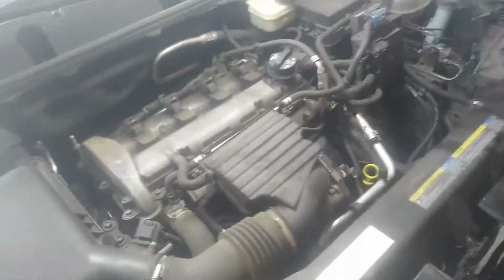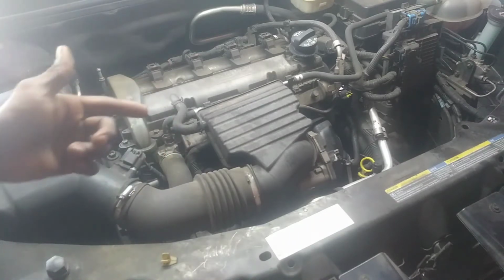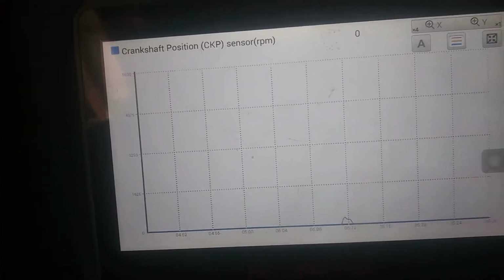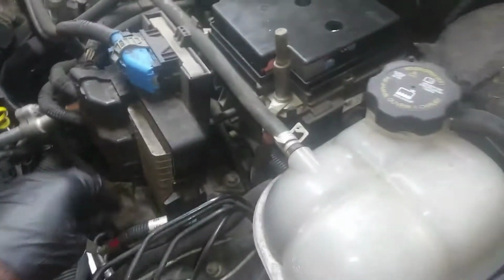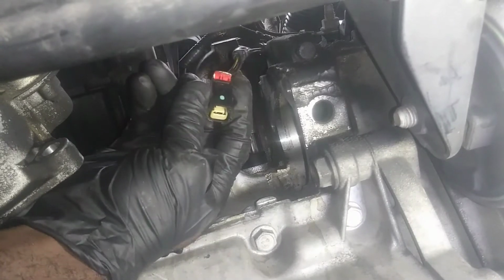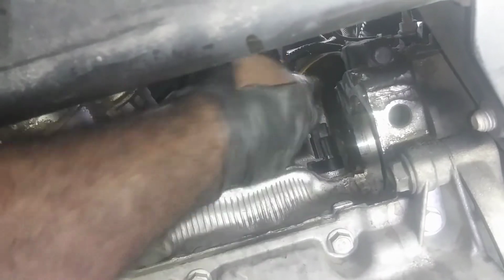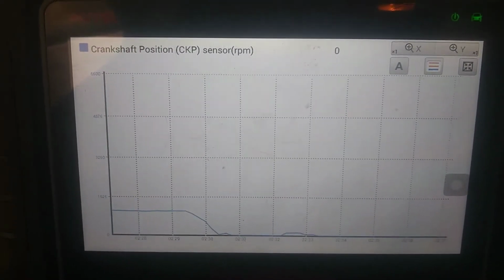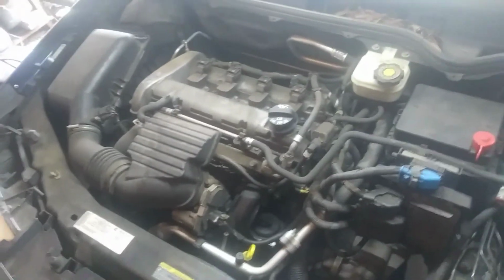P0336 saturn ion 2.4 ecotec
07 Saturn ion has a intermittent crank no start.

scan tool use mp808.